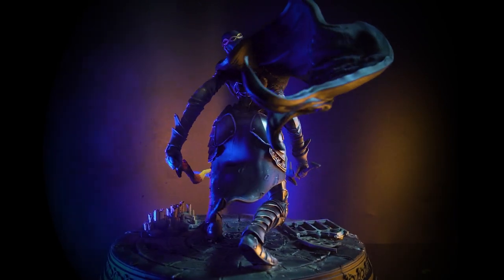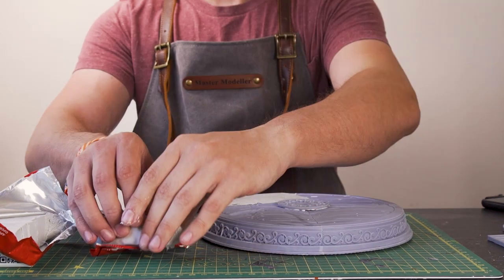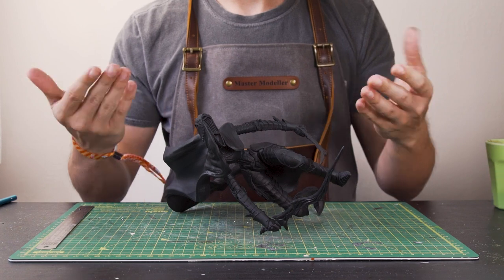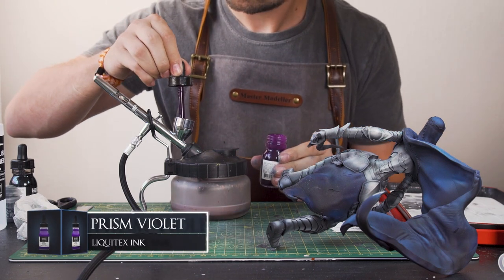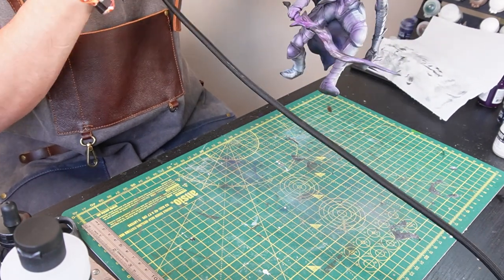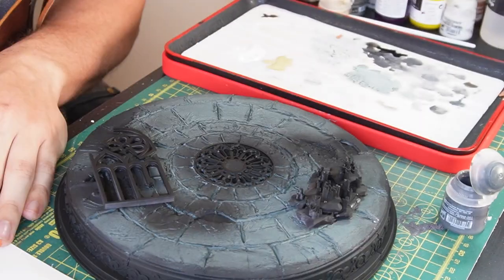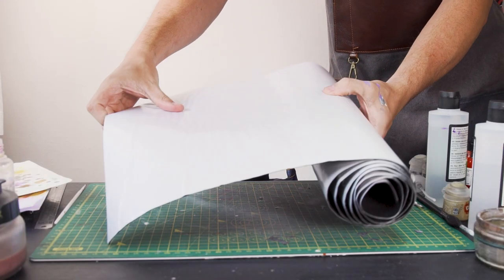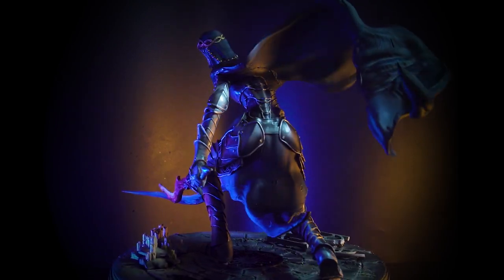Making a BIG Dancer of the Boreal Valley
Hello again Ashen Ones...Today is a special episode for me as last week was my Instagram channel's first birthday and marked 1 year since I started this journey as 'Dark Souls Models'. So I thought what better way to celebrate 1 year of painting than to remake the first ever post I did on Insta, which was of the Dancer of the Boreal Valley from the main set of the Dark Souls Boardgame.

It's one of the coolest looking bosses from Dark Souls 3 and the guys over at Z-Kino did an awesome job with the STL file for this which you can find

For this model I wanted to try out some trickier techniques which are new to me, one being NMM 'Non Metallic Metal' and I did briefly touch on what this is and how it works in the video but the best description of this technique can be found

I also tried out Air-Drying Clay for the first time to create a cathedral tile base that fits the aesthetic of the boss arena for the Dancer of the Boreal Valley.

3D Printer - Anycubic Mono X 4K
3D Printer - Elegoo Mars Pro